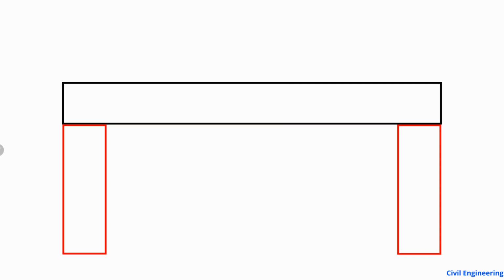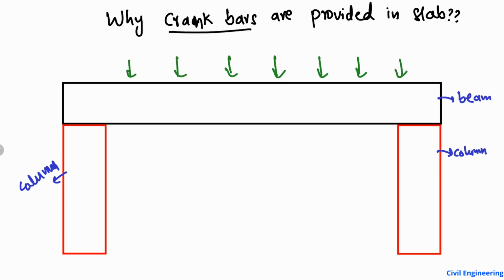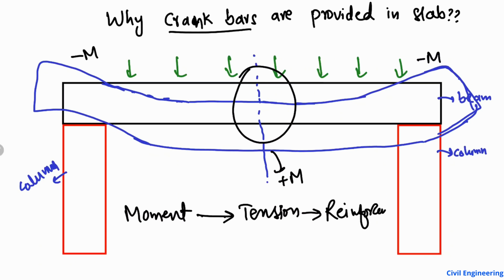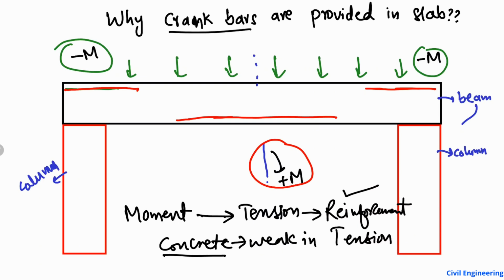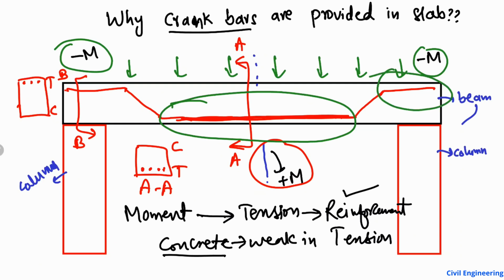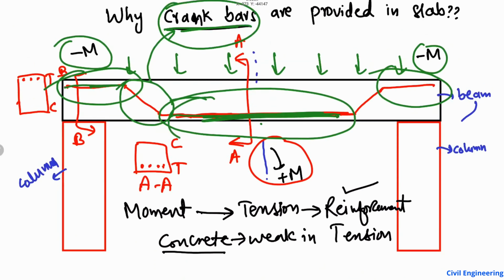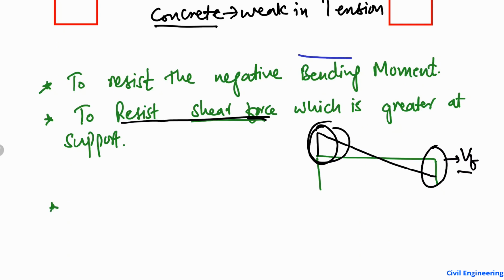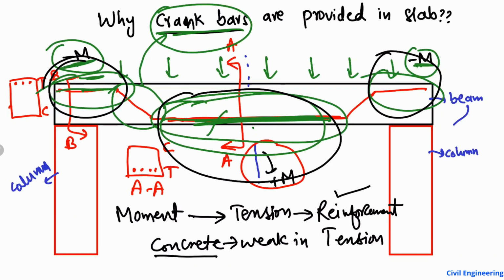Why Crank Bar is Provided in Slab - With Example Solved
This lecture explains why the crank bars are provided in a slab. Crank bars are basically bent bars that are used to fulfill both purpose of positive bending moment and negative bending moment in slab or in beams.

Crank bar in beam
Crank bar
Crank bar in slab
why crank bar is provided
crank length
What is crank bar and why provided in slab